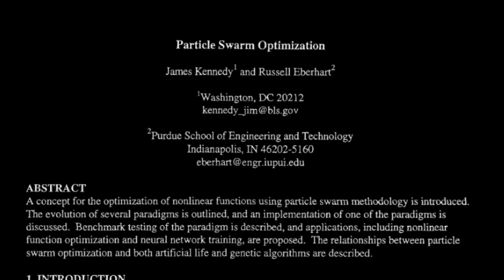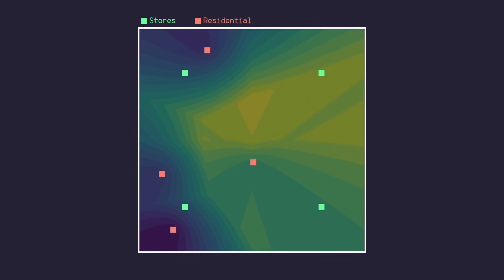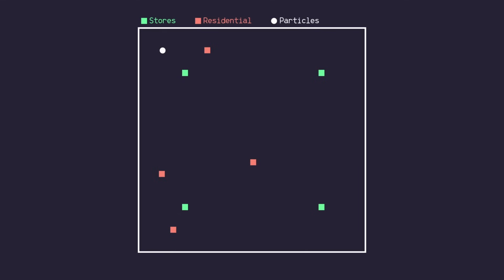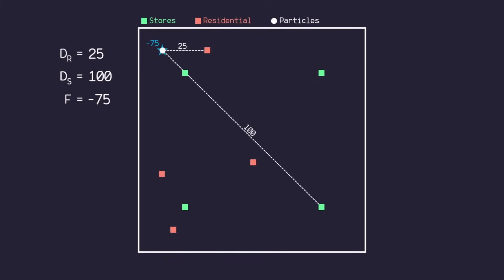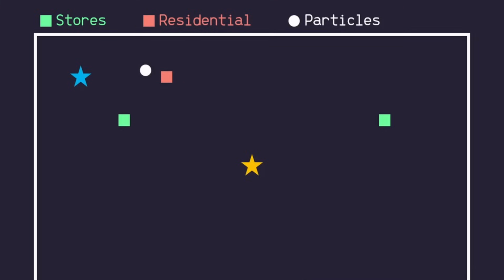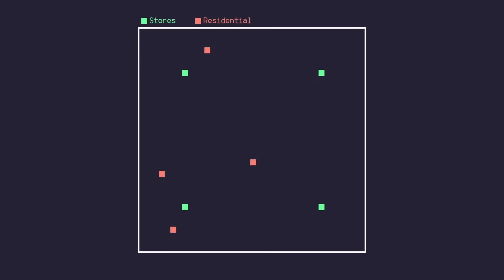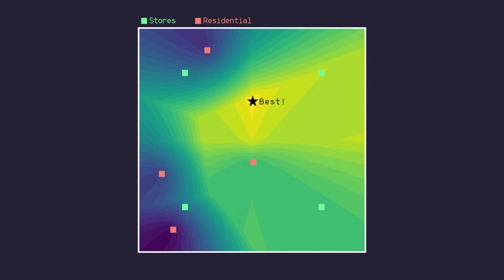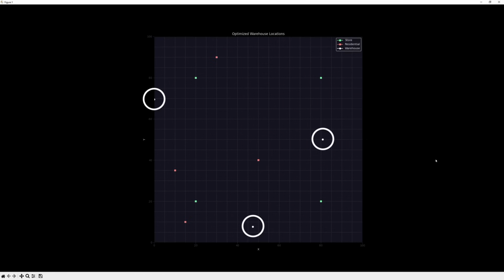How Swarms Solve Impossible Problems